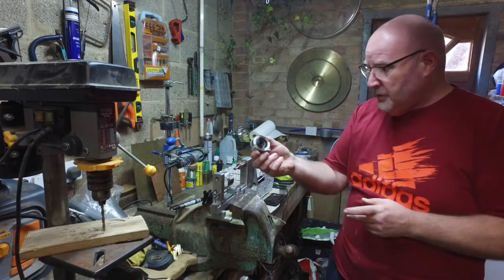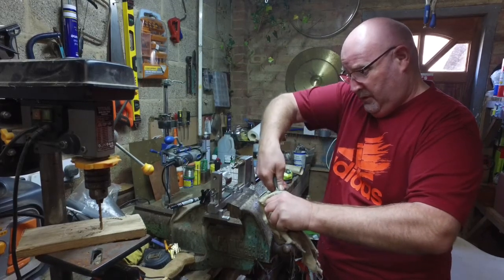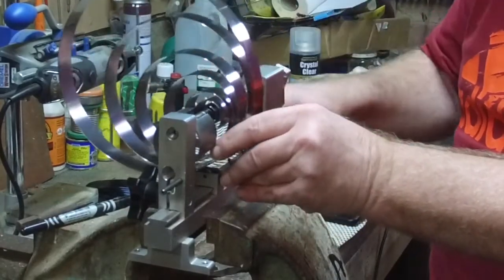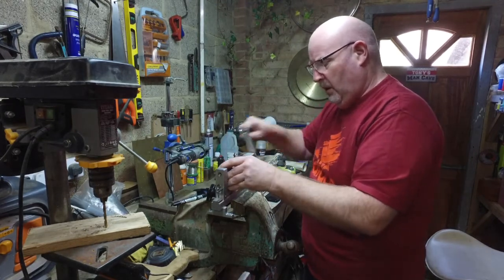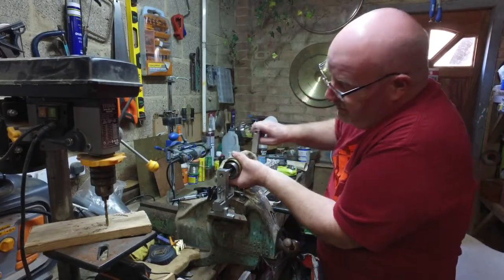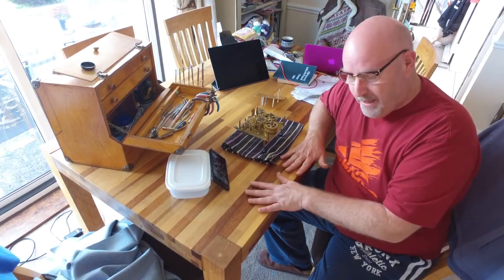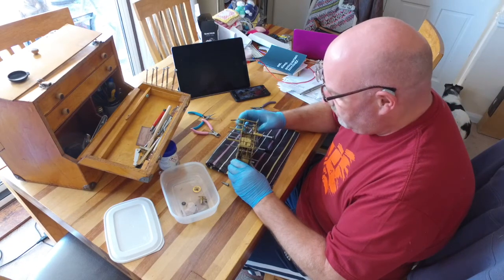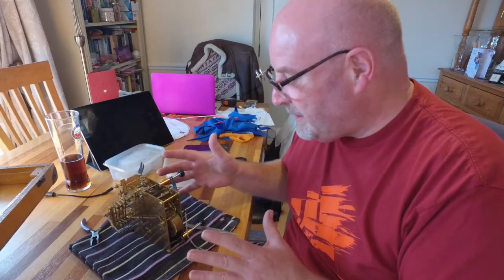Mainspring replacement part 2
Replacing the chime mainspring in a Badische clock circa 1890.